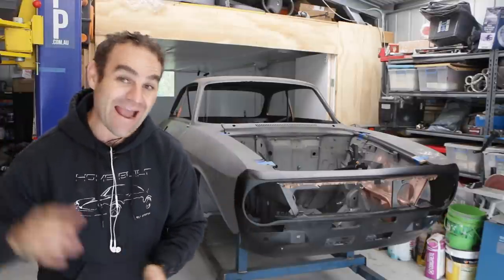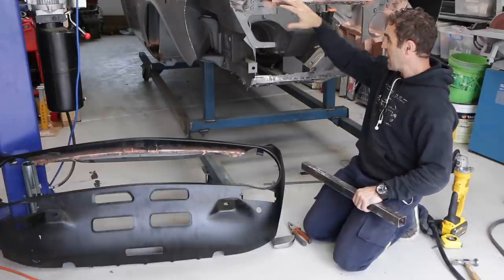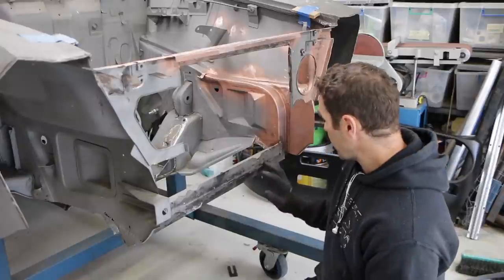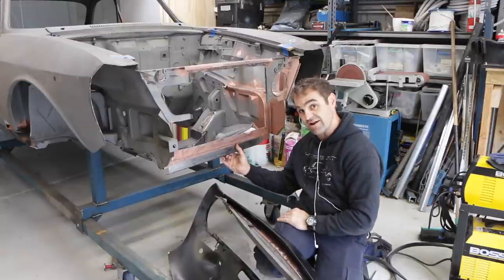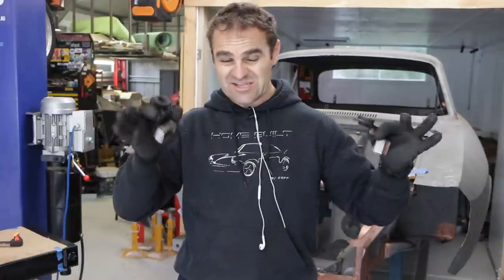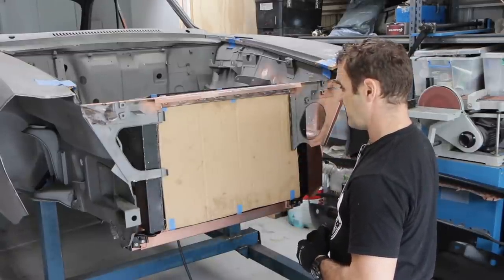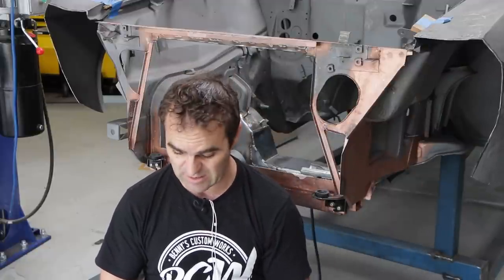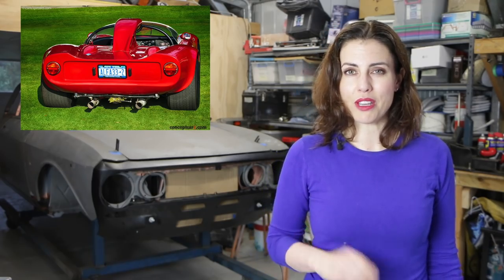Right under the nose.. - Alfarrari 105 project car build part 38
Wire crimper (double crimp)
3 in 1 Sheet metal press brake/guillotine/roller

Mailing Address;

AUSTRALIA